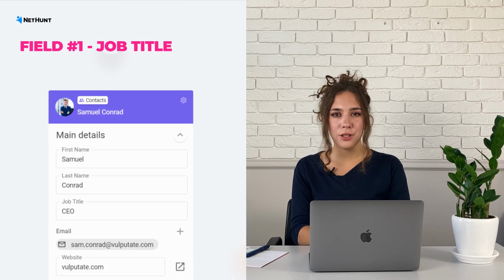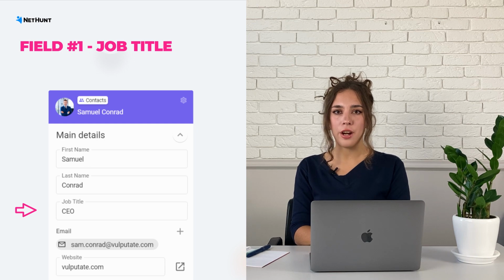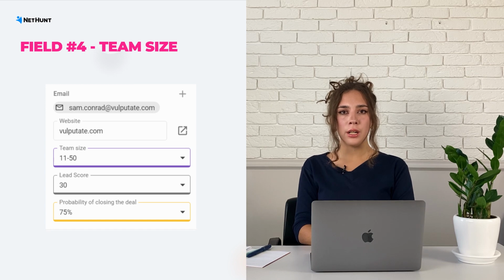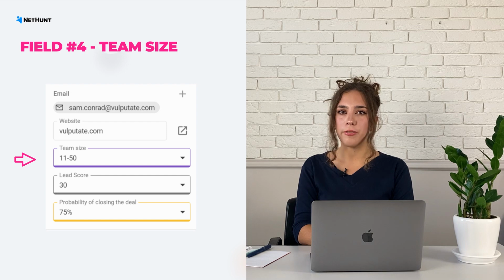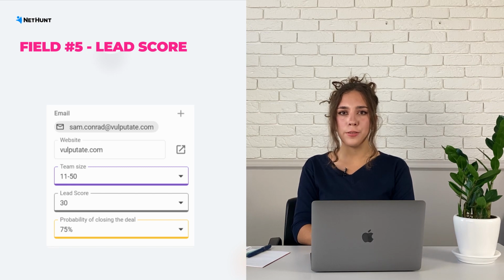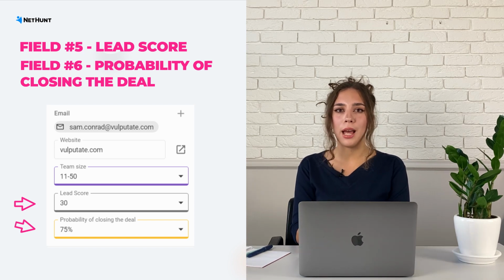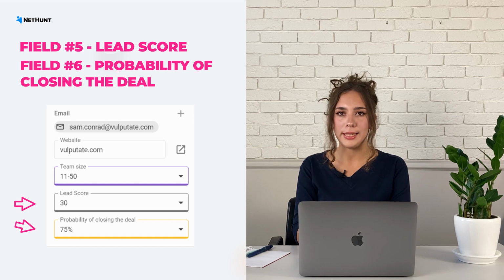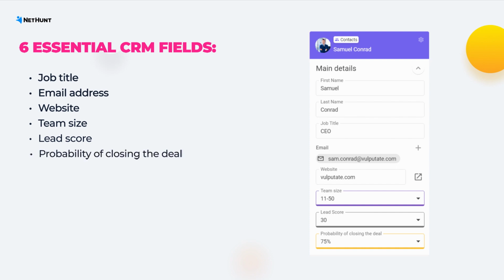CRM Tips: Things You Must Know About Your Prospects to Sell More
Watch this video to find out what information you should collect about your prospects to improve the quality of your CRM data and sell more. Six essential fields to include in your CRM records inside! Book a free demo with the NetHunt CRM Customer Success Team - and find out how your business can succeed with our CRM solution.

Make sure you are using the best CRM solution to aid your customer data management; give NetHunt CRM a try - the first 14 days are free!

If you need any more help deciding, check out our CRM from A to Z guide and learn how to choose the right CRM for your business

Time-codes:
00:38 Why should you keep your CRM data up-to-date?
01:18 Field #1: Job title
01:39 Field #2: Email address
01:58 Field #3: Company domain
02:13 Field #4: Team size
02:29 Field #5: Lead score
02:34 Field #6: Probability of closing the deal

Regularly updating your CRM software is key to sales success:
It allows you to target specific audiences
You get to prioritise tasks for maximum productivity, and
You can personalise your outreach efforts.

But you can only leverage the benefits of regular CRM data updating if every CRM record in your system has the same, consistent set of fields. Otherwise, the data will be inconsistent and difficult to use.

Of course, when outlining the structure of your ideal CRM record, you need to remember that the more information you know about your lead, the more personalised offer you can craft. But you also need to remember that you can’t know everything - it’s time-inefficient and kind of creepy.

That’s why you need to identify a set of essential fields to include in your CRM records that would provide you with enough detail to sell effectively.
The CRM field everyone starts with is, obviously, Name. It provides the basis for basic communication as it makes your outreach efforts more personal. But to truly achieve the desired effect, you need to go beyond recording your prospect’s name.

NetHunt is a fully-fledged CRM software designed for sales, marketing, and customer service teams. Our mission is to help small and medium-sized businesses grow better, grow happier.

NetHunt is a Gmail CRM that brings sales automation and drip campaigns straight to your inbox. It has Webforms, LinkedIn, Facebook Messenger and Intercom integration and covers a full set of features to automatically capture leads, nurture them, manage sales pipeline, and close deals faster.